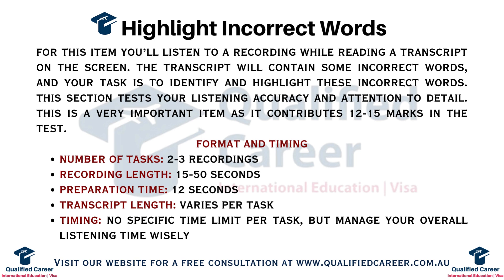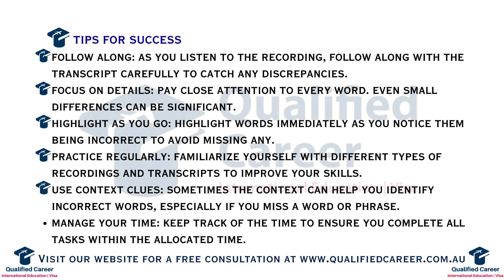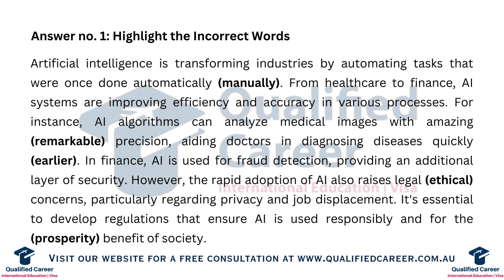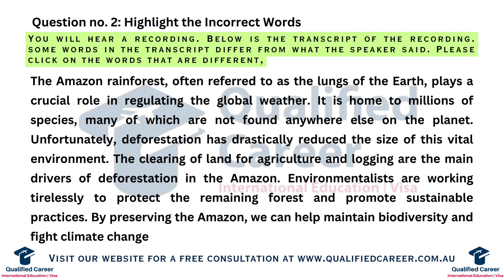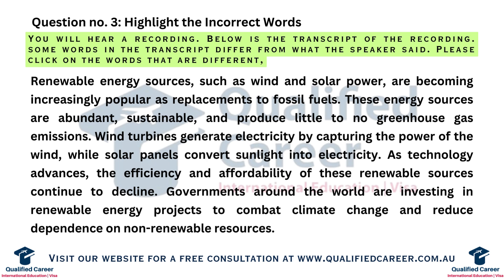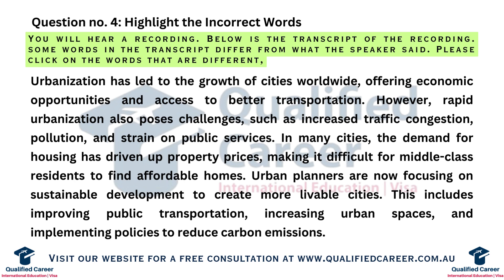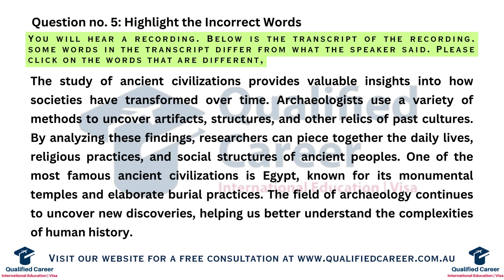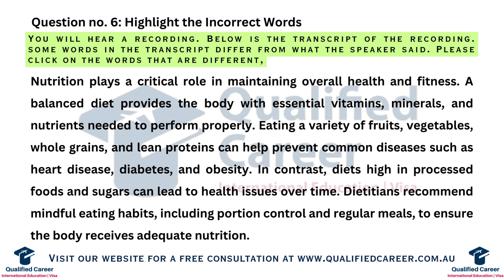PTE Highlight the Incorrect Words| Must Practice | [PART - 1] August 15, 2024 | Qualified Career.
Improve your English skills with our PTE Highlight the Incorrect Words video! Watch as we break down common mistakes and help you ace the exam. Keywords: PTE Highlight the Incorrect Words. Start learning today!
Watch this video to Clear your PTE Exam and make your dreams of studying or Permanent Residency a Reality.

Pte highlight incorrect words pte highlight incorrect words tips and tricks
Pte highlight incorrect words practice with answers
Pte highlight incorrect words practice
Pte highlight incorrect words nakul

listening fill in the blanks pte highlight incorrect words,
highlight incorrect words pte tips and tricks in hindi,
highlight incorrect words pte with answers smart pte tricks,